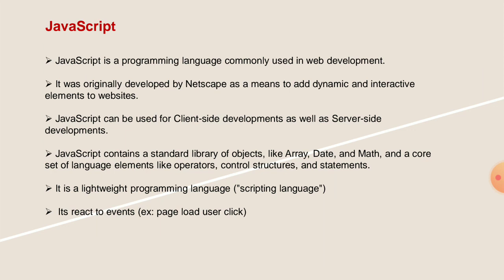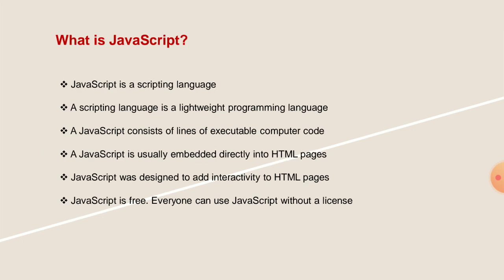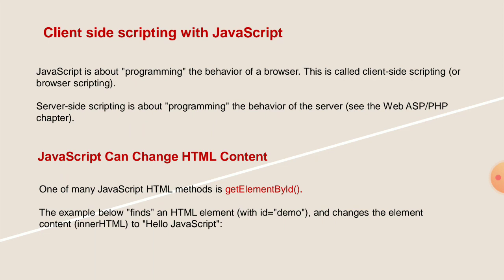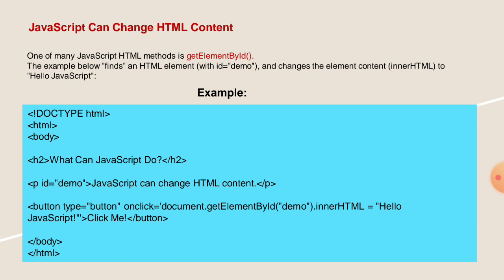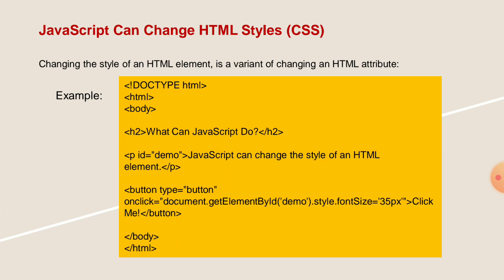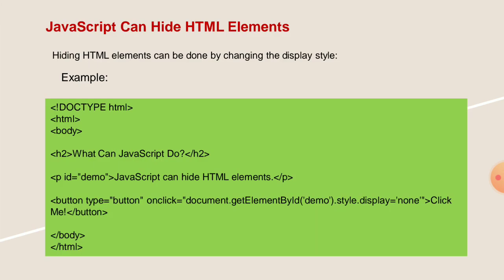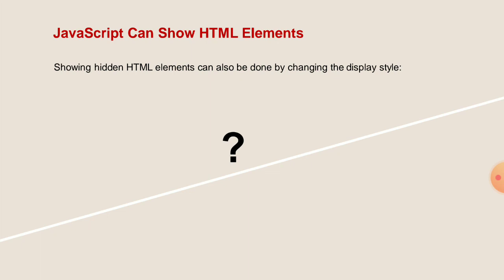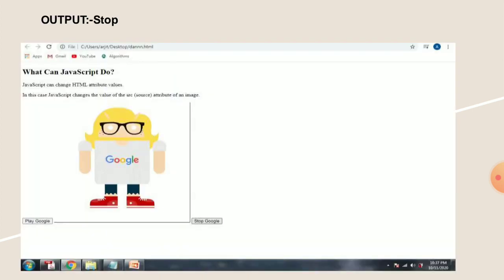JavaScript Introduction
JavaScript is a cross-platform, object-oriented scripting language used to make webpages interactive (e.g., having complex animations, clickable buttons, popup menus, etc.).